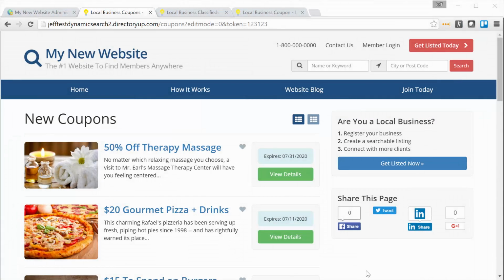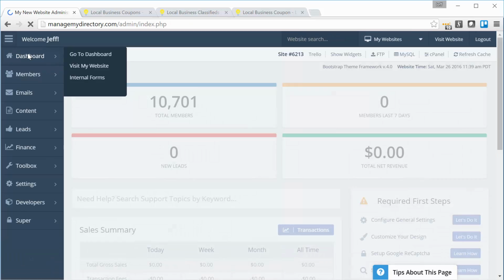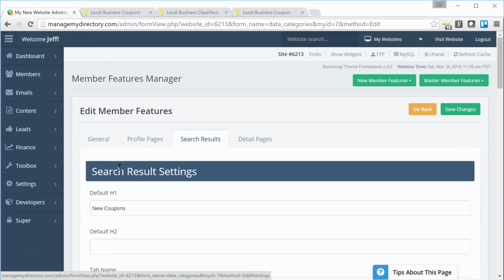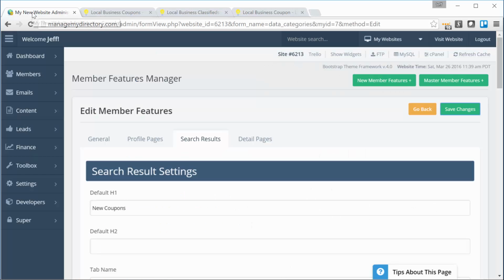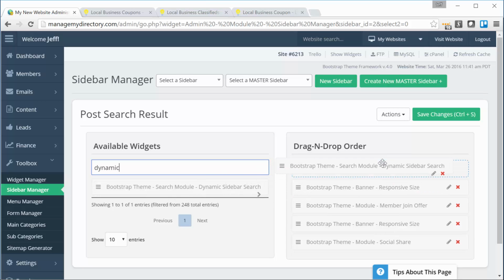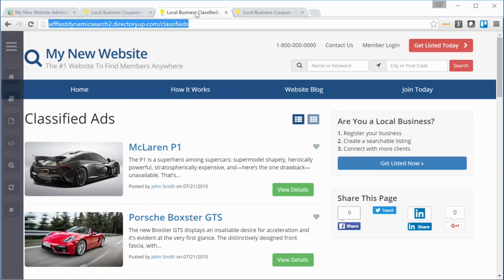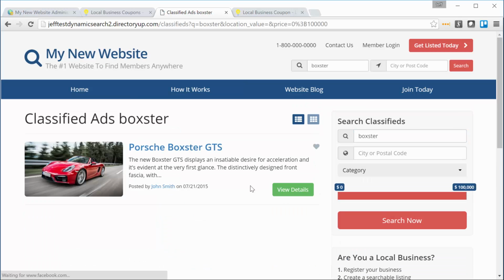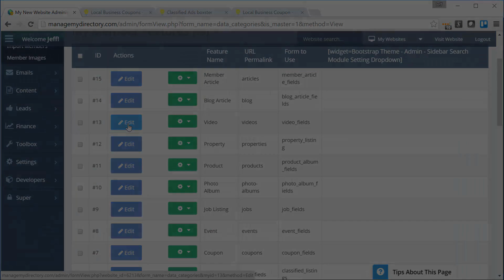Dynamic Sidebar Search Feature Installation ✳️ It takes Less than 2 minutes! - Brilliant Directories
👋 Learn how to install the new dynamic sidebar search feature on a website that does not have this feature.

➡️ With this installation, your website will be able to have a search option for every member feature you have on your site.
So, if users want to search for coupons, articles, or anything else, you can easily allow them to do so. We’ll show you how to set this up (it takes less than 2 minutes) in this video.
Watch the video to see the full tutorial!

💬 What kind of searches do you want to implement with the dynamic sidebar search feature?